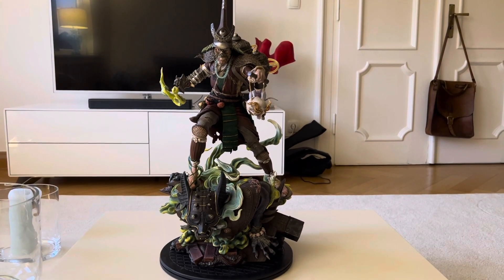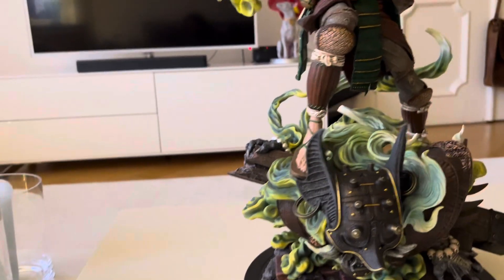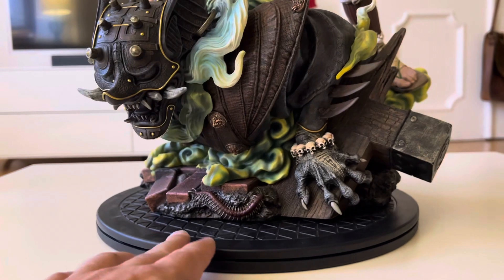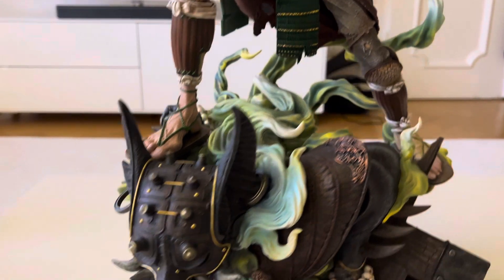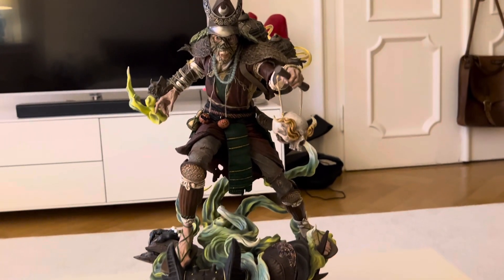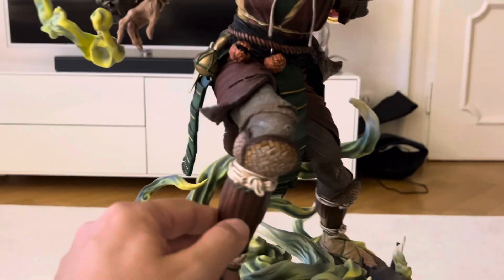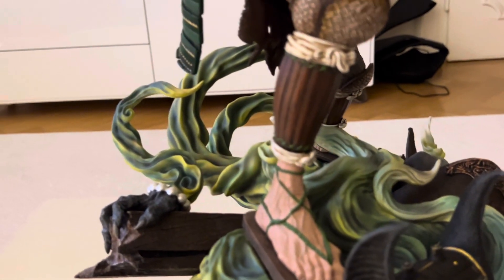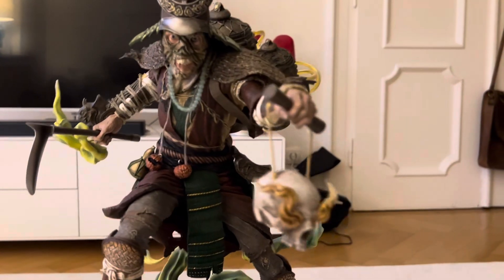Detailed Review of Scarecrow Samurai Batman Line by XM Studios